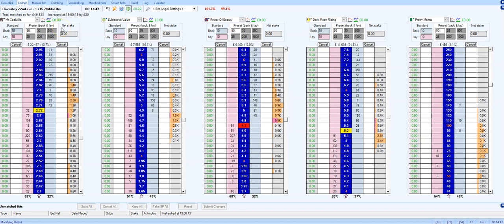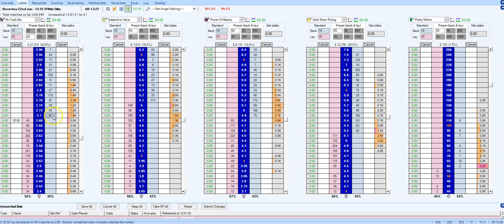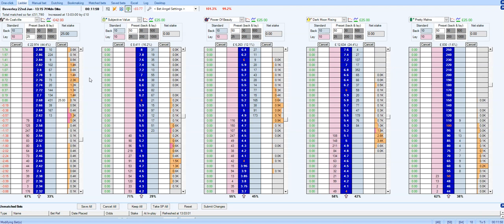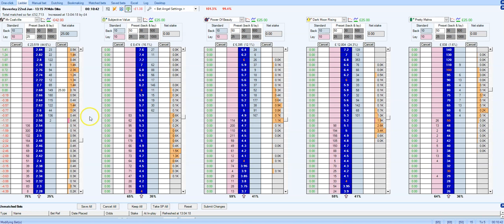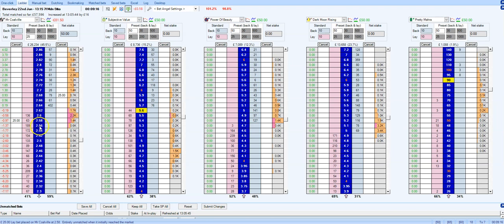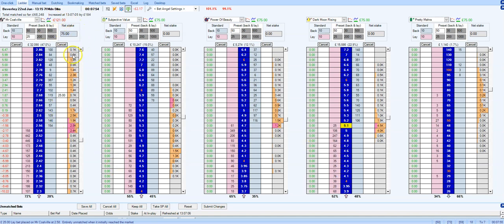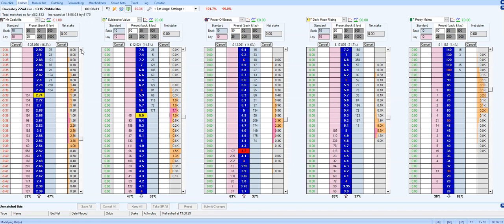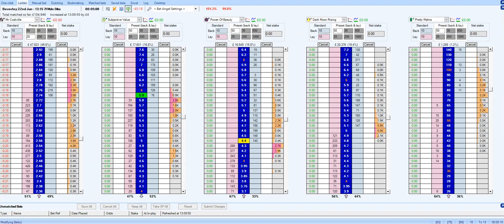What Is Scalping In Horse Racing + Real Example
In this video, you will learn exactly what scalping in horse racing means and I am going to give you a live example to demonstrate by scalping on Betfair is a simple strategy for making money on horse racing.

You can leverage the betting exchanges because the markets move incredibly fast, or slowly depending on your outlook, and you can make small ticks of profit with low risk.

Read full blog post here to learn more about what horse race scalping is: